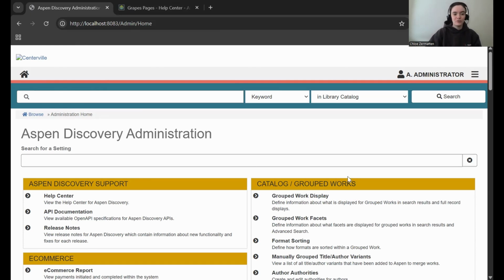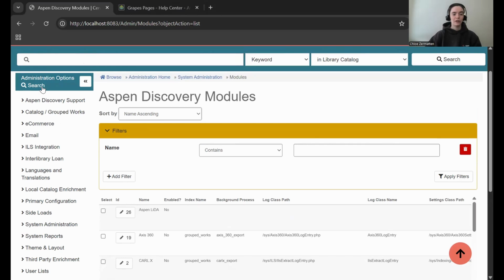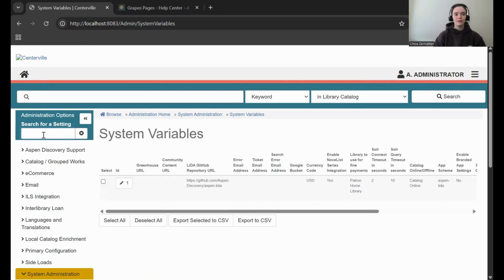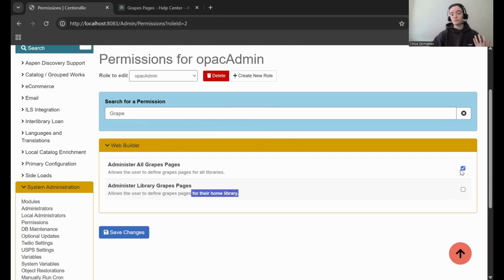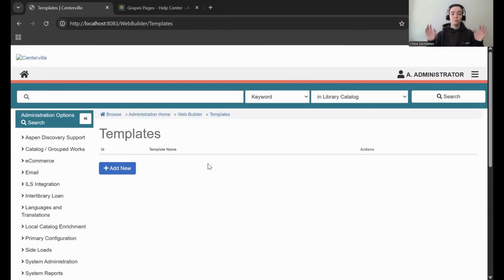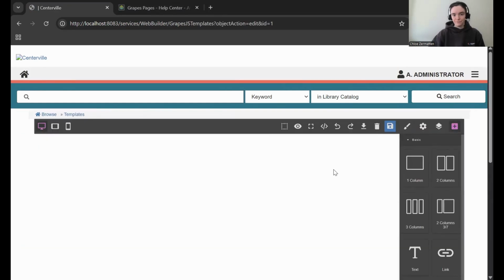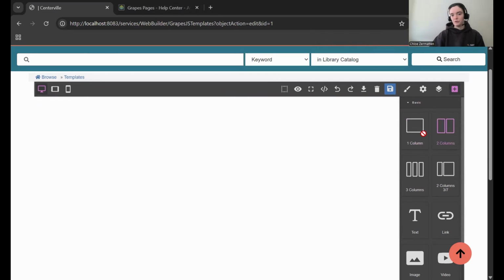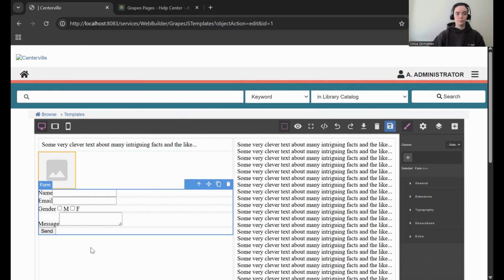Getting started with GrapesJS for Aspen Discovery customisation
In this 'What's on our mind' video, Chloé Zermatten shows us how to enable and get started with GrapesJS for Aspen Discovery. This web builder offers a handy, code-free way to create templates and customise your Aspen Discovery pages to suit your library services and community. And of course - it's open source!